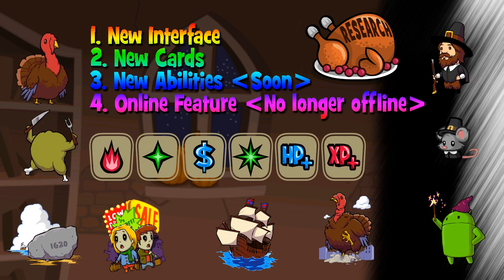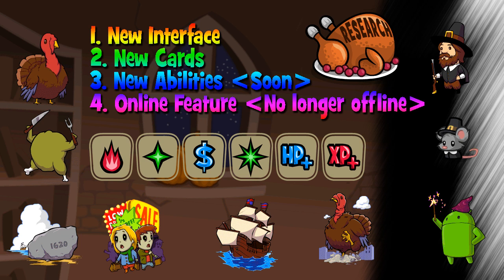Fire Combos & Thanksgiving Update - Lil' alchemist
We Have A New Update !!

Enjoy the fire combinations and the new update review :D

You can watch: "Review Earthcore Update v1.6"